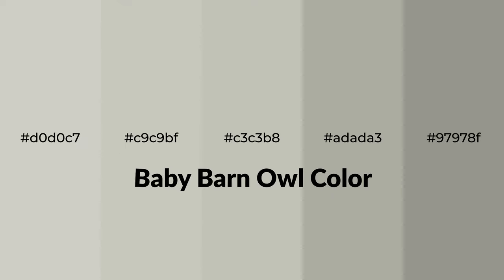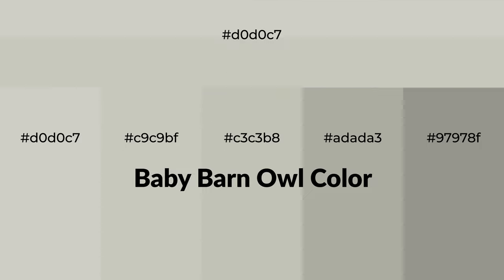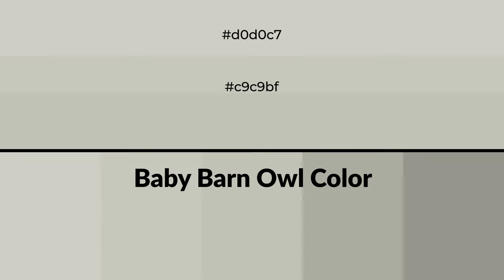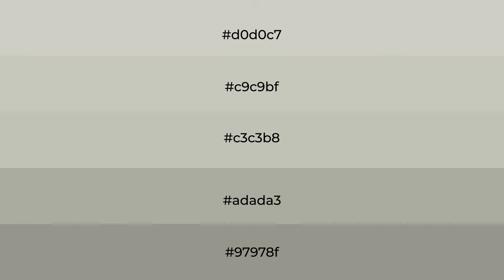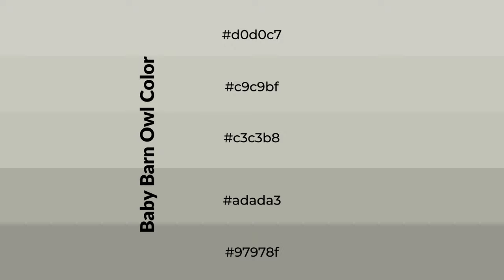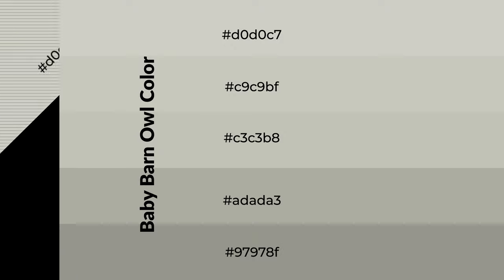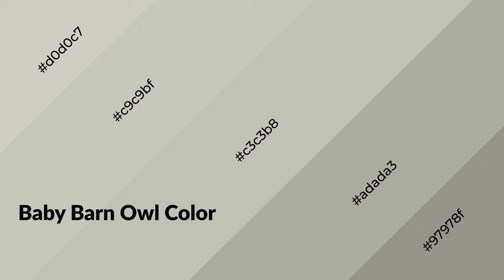Shades & Tints of Baby Barn Owl color c3c3b8 A Warm Grey color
Shades of Baby Barn Owl color c3c3b8 Warm Shades of Baby Barn Owl color with Grey hue for your project!

Shades
Hex adada3

Tints
Hex c9c9bf

Baby Barn Owl is a warm color, and it emits cozier and active emotion. Warm colors are symbols of warmth, fire, heat, and sunshine. It also evokes joy, passion, love, and even anger emotions. You can see them used in Restaurants and Gyms.